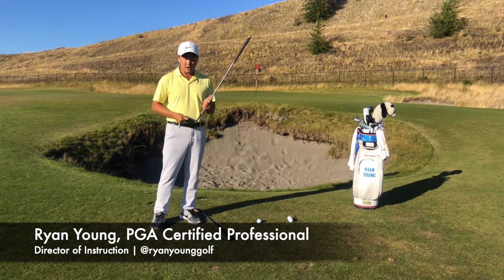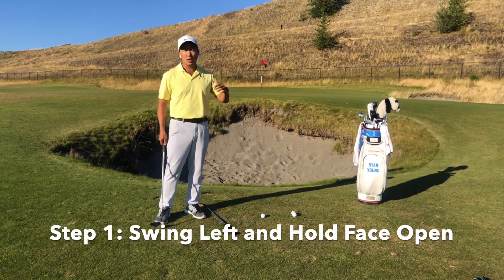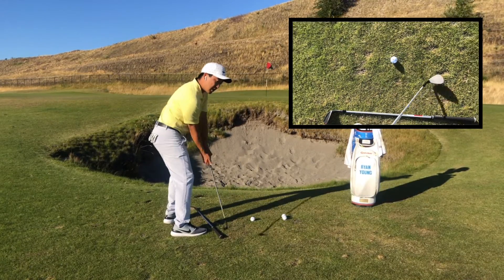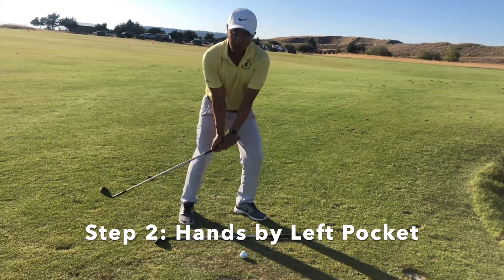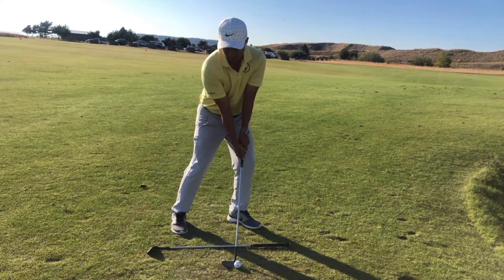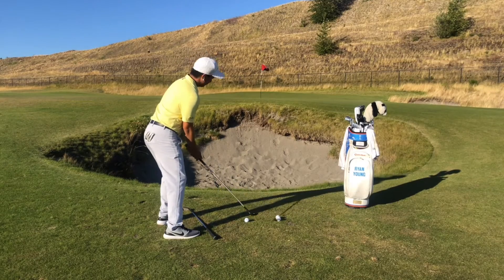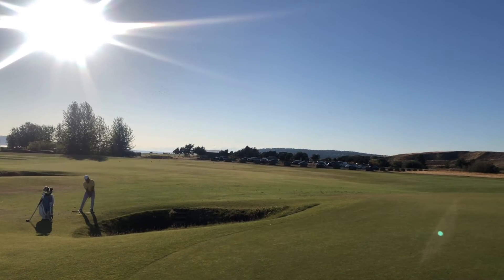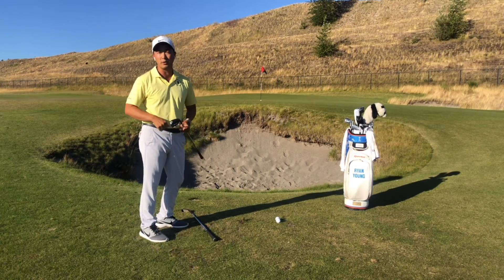How to hit a flop shot off tight lies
Pro-Tip Tuesday: 7.21.20 - Ryan Young teaches Chambers Bay Academy students how to hit a flop shot off of a tight lie using his TaylorMade Hi-Toe lob wedge.